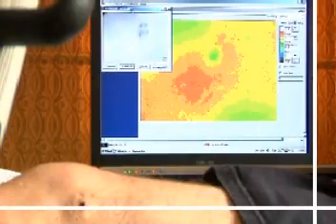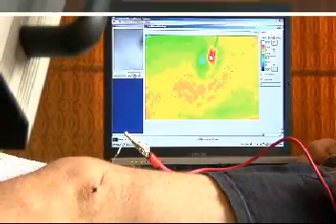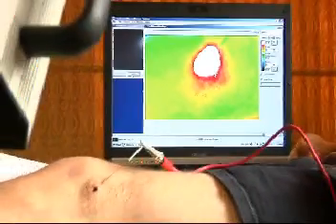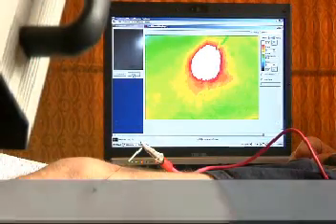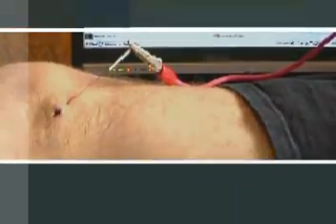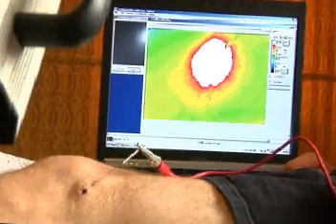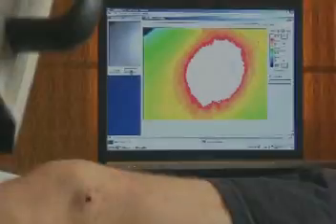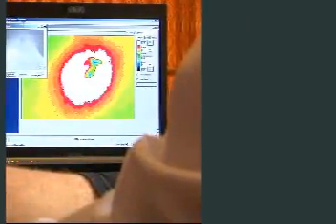New Breast Ablation Technology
Radio Frequency Ablation (RFA) of breast tumors is now becoming the treatment of choice for women who do not want chemotherapy or traditional radioactive radiation.  A new procedure has been developed in Ecuador utilizing high resolution digital infrared imaging.  This avoids the use of CAT scan which is high in radiation.  Thermal imaging is completely safe and radiation-free,  More information is available at cancercured.org